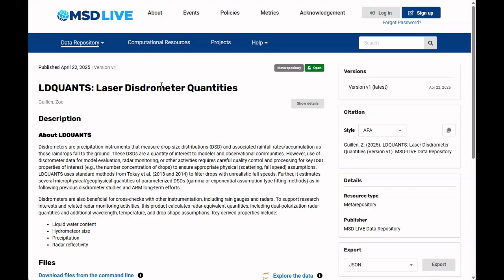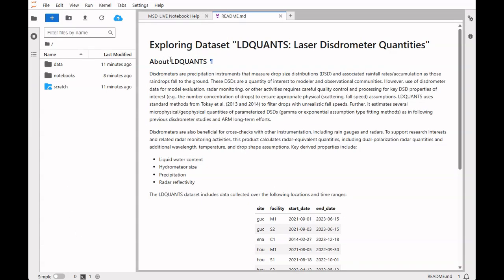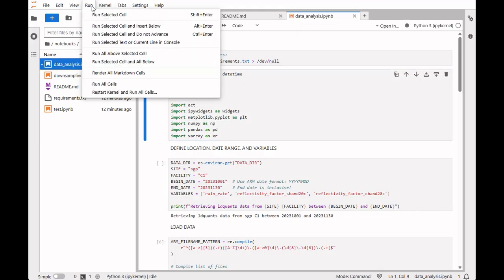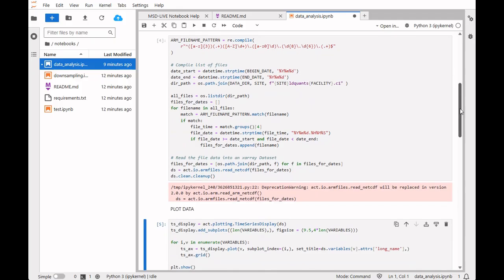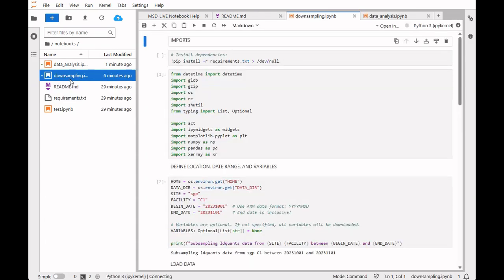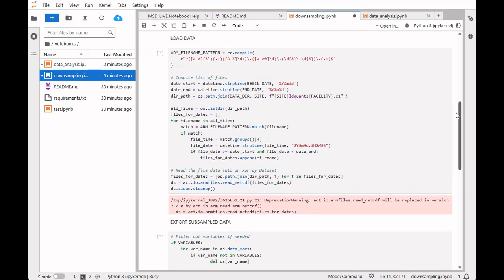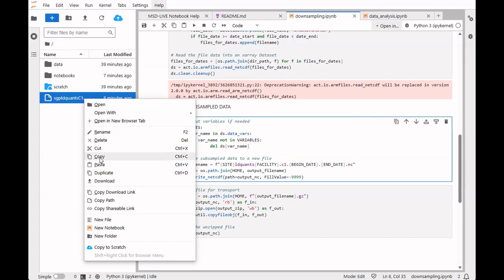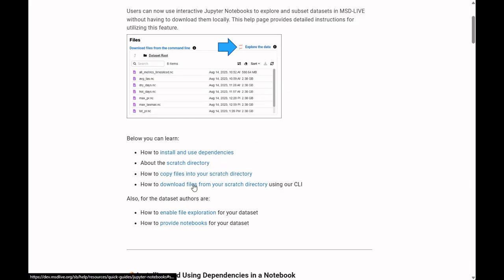Exploring Datasets Using Notebook Services